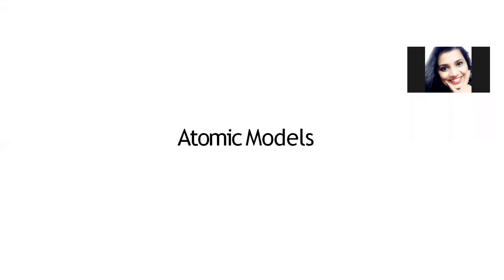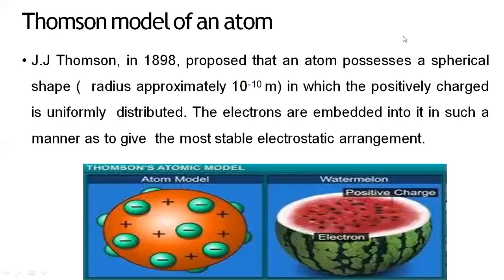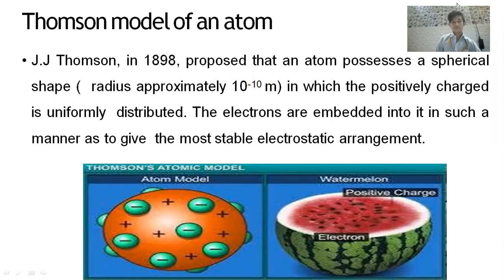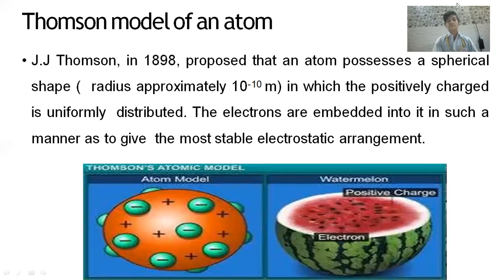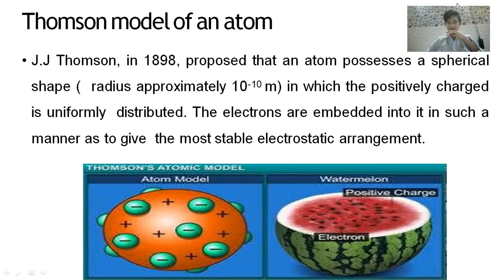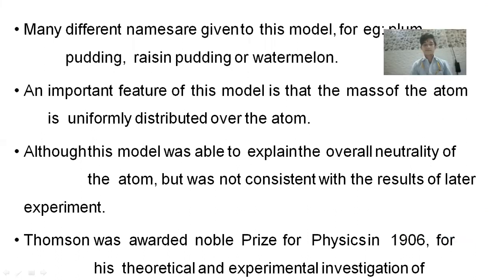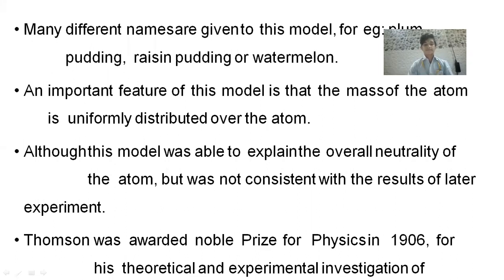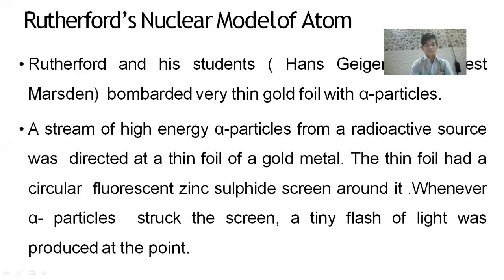Class XI_Chemistry_Ch2_Part3_11June